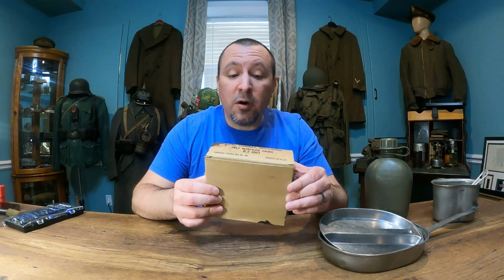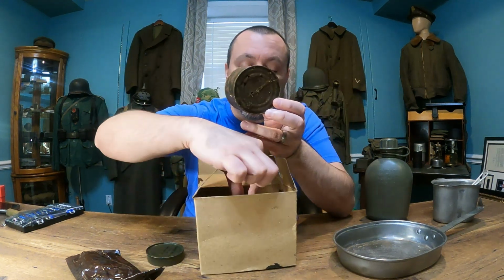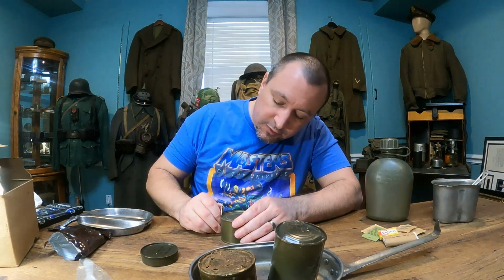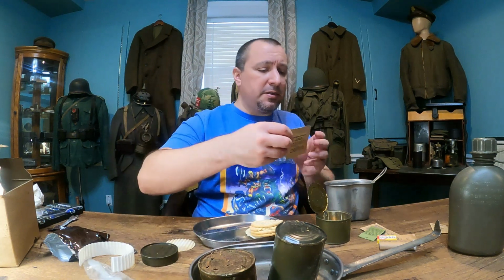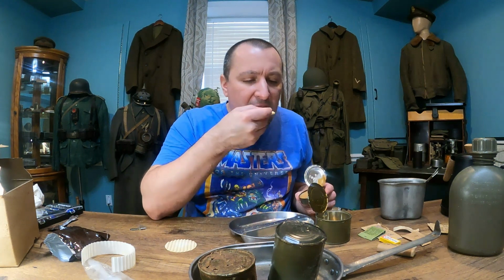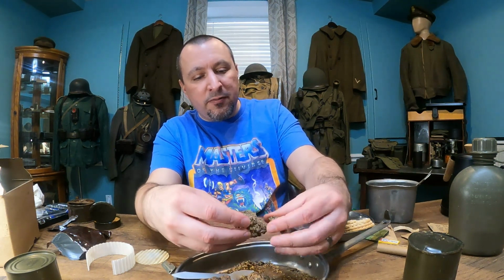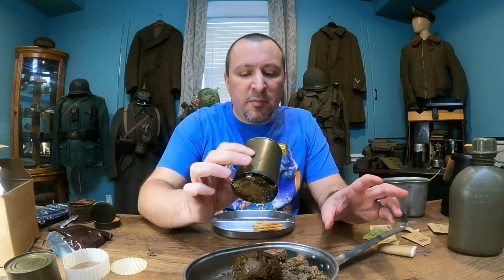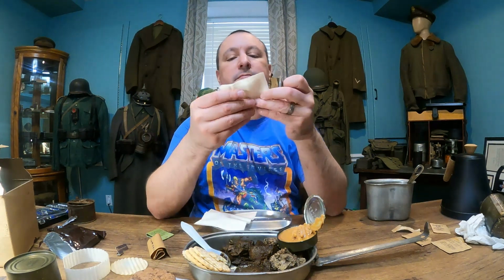Eating Rotten Army Meal Combat Individual – Leaking and Maggots – From 1979 Old Rotten Smelly Food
I had an active leaker – Sadly this 1979 Beef with Spiced Sauce MCI must have been stored poorly and leaked during shipping. I decided to brave the contents, see what was edible, what wasn’t, what was leaking, smelly and the entrée was full of dead maggots and the apricots were leaking black juice and slime.